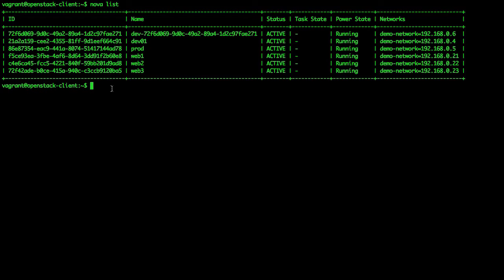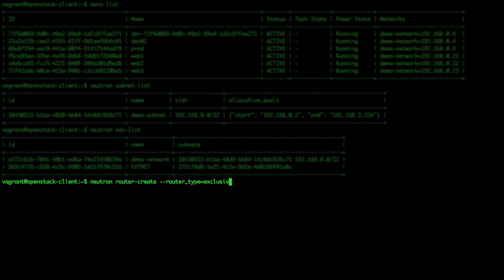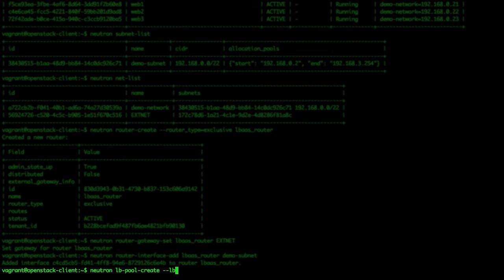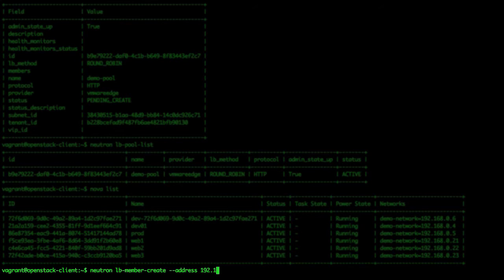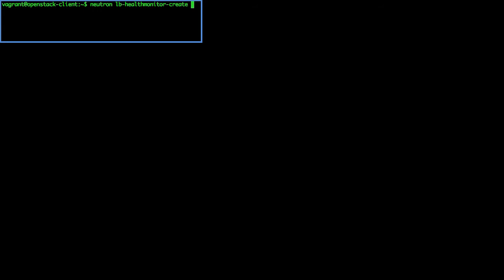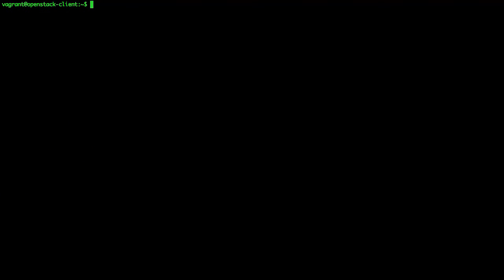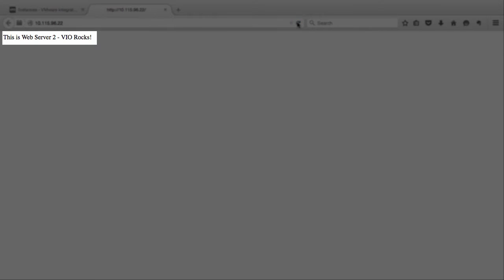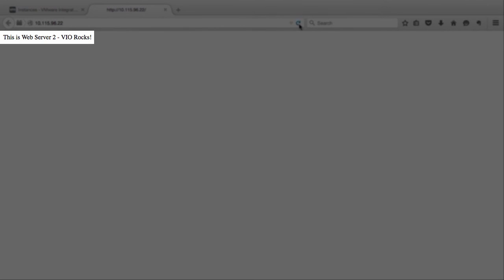VMware Integrated OpenStack – Load Balancing as a Service (LBaaS)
The OpenStack networking service, also known as “Neutron”, provides users with the capability to programmatically deploy load balancing services for their instances. VMware Integrated OpenStack version 2.0 leverages the load balancing capabilities in VMware NSX to enable LBaaS for your OpenStack users.